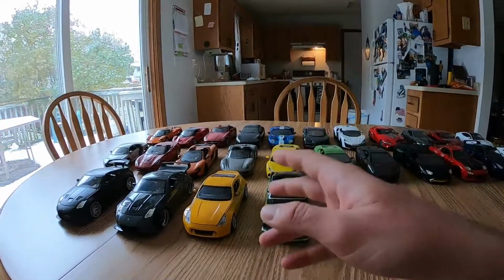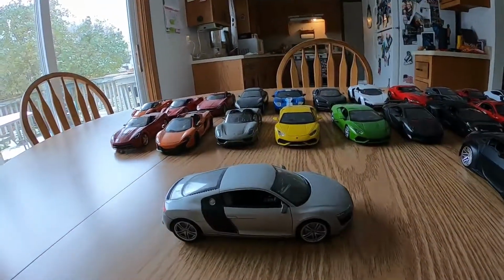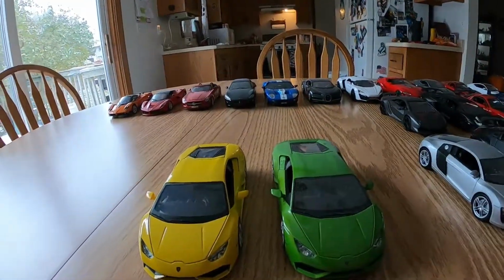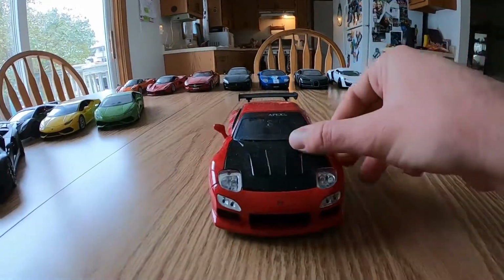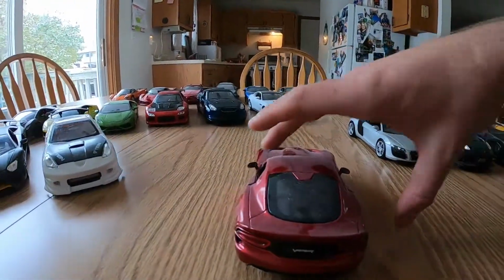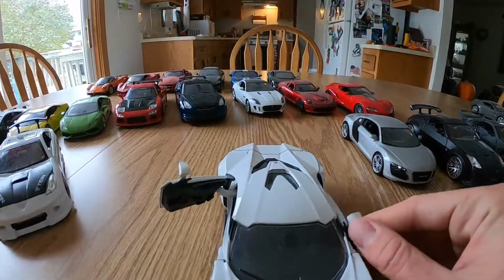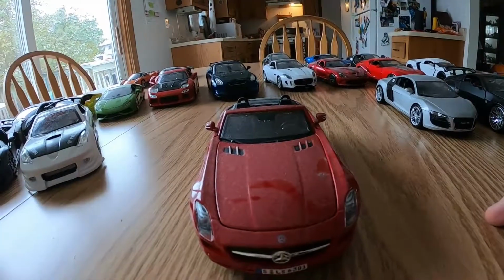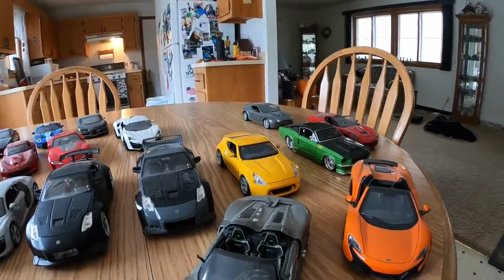DIECAST CAR COLLECTION!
These are all of the 1/24 scale diecast cars that I currently have! My collection has gotten a lot bigger and is still growing!

Cars:

1968 Ford Mustang GT
Nissan 370Z
Nissan 350Z
Audi R8
Chevrolet Corvette
McLaren 650S Spyder
Porsche 918 Spyder
Lamborghini Huracan
Lamborghini Sesto Elemento
Lamborghini Aventador SV
Mazda RX7
Nissan GTR
Toyota Celica
Jaguar F Type
Dodge Viper
Aston Martin V12 Vantage
Toyota FT1 Concept
Lykan Hypersport
Bugatti Chiron
Ford GT
Maserati GranTurismo
Mercedes SLS AMG Roadster
LaFerrari
Pagani Zonda F

Which car on the table do you think is going to be my next car???